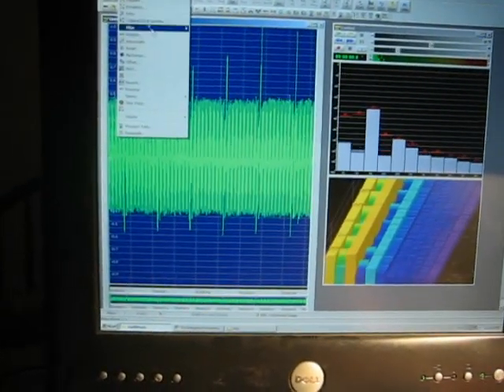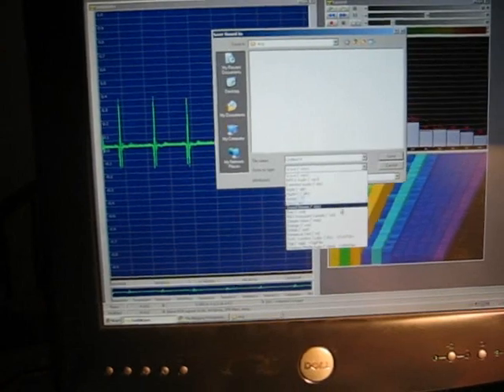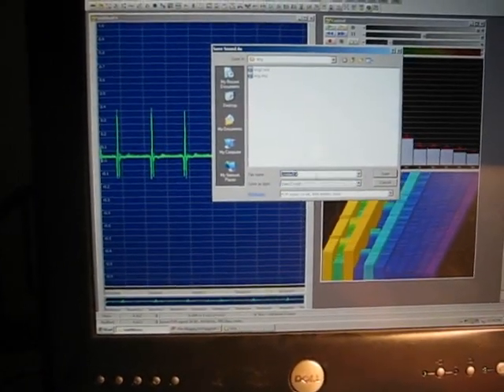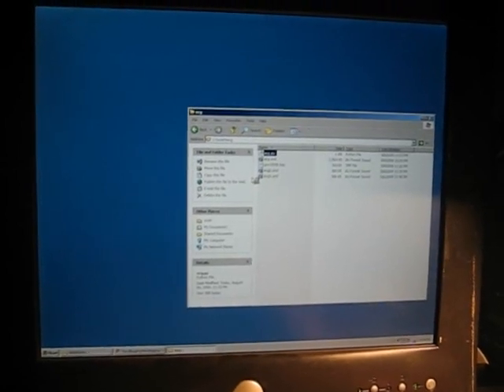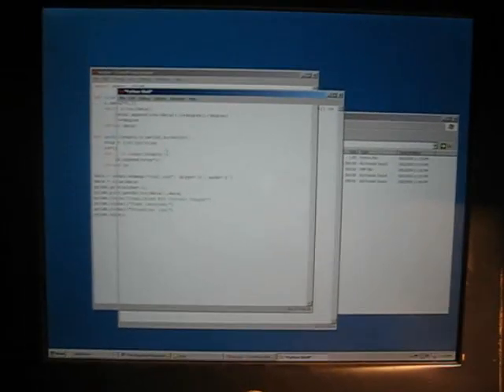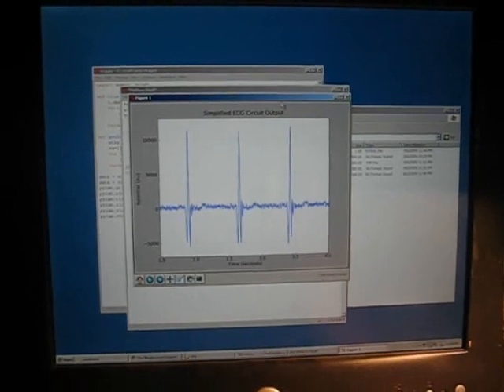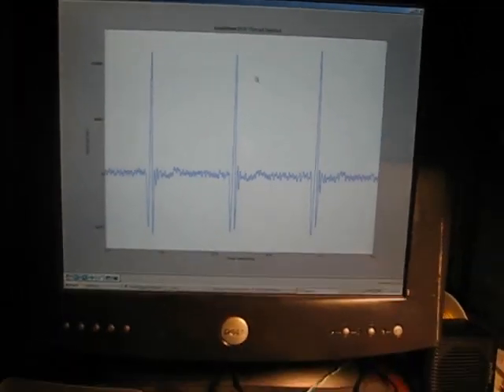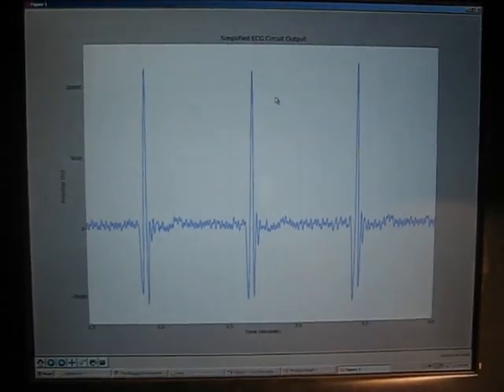DIY PC ECG using a Sound Card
- This is an extremely simple ECG circuit made from only a few resistors, a capacitor, and a single op-amp.  Noise filtering is done at the software level rather than at the hardware/circuitry level.